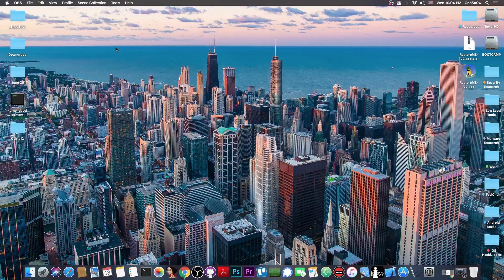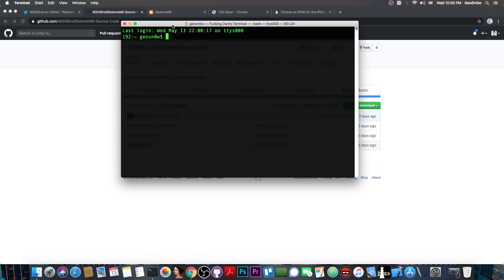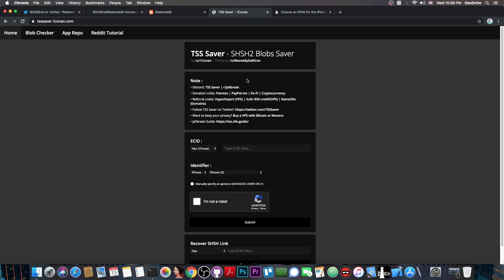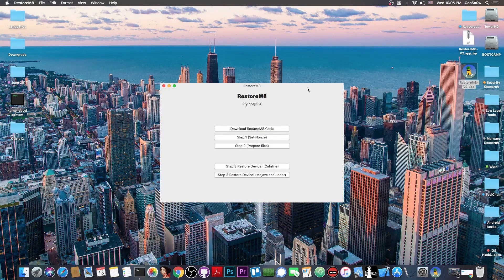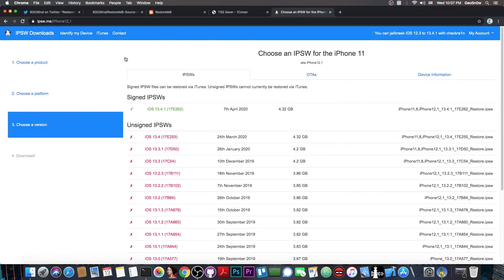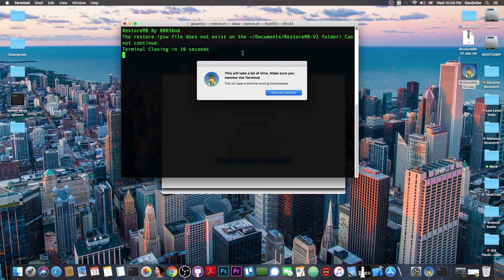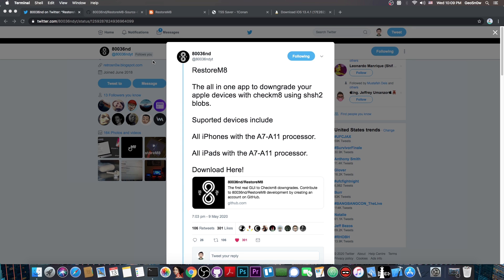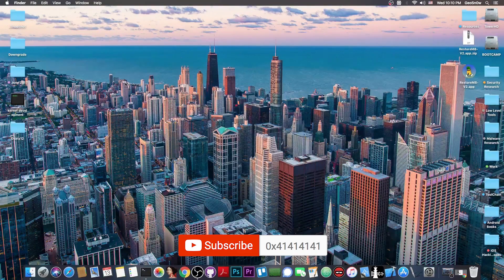iOS 13.4.1 / 13 / 12 NEW iOS Downgrade Tool (RestoreM8) RELEASED! Easier iOS Downgrades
▶ iMyFone D-Back: Recover WhatsApp, photos, messages, contacts, notes, and other lost files from your iOS devices/iTunes backup/iCloud backup.

In today's video, we're discussing a new iOS Downgrade tool based on FutureRestore and CheckM8, called RestoreM8. This tool is a beginner-friendly wrapper around the FutureRestore tool that allows you to perform iOS Downgrades using the SHSH2 blobs saved with TSS Saver or other methods. The tool does everything for you once you have all the files in the right folders, which makes the restore process less error-prone.

The tool itself is only available for macOS, but it does work with most recent macOS versions like macOS El Capitan, Sierra, High Sierra, Mojave, and Catalina. The tool supports CheckM8 / CheckRa1n compatible devices such as iPhone 5S all the way up to iPhone X. A12 and A13 devices are not supported, so no iPhone XS, XS Max, XR or iPhone 11. iPhone SE 2020 is also not supported.

~ GeoSn0w